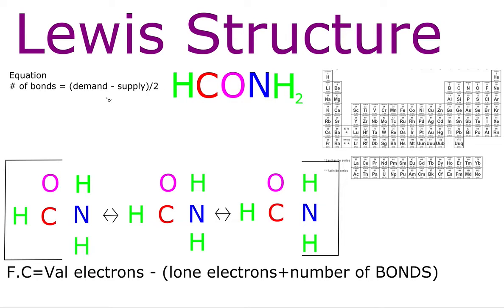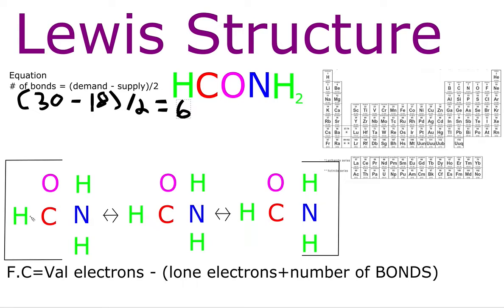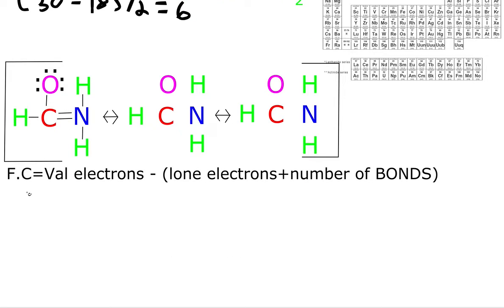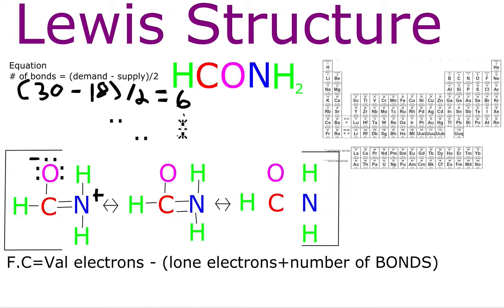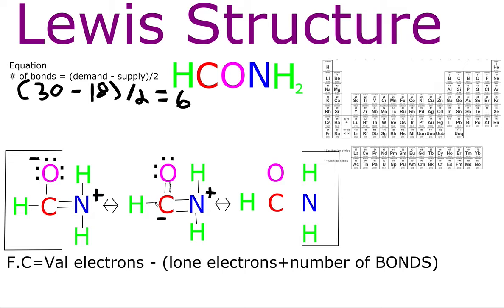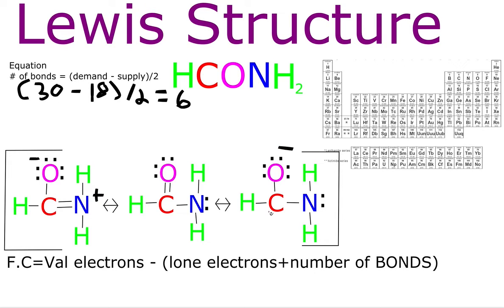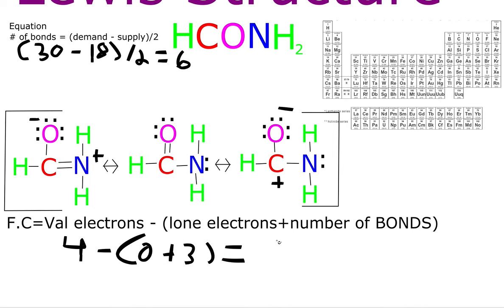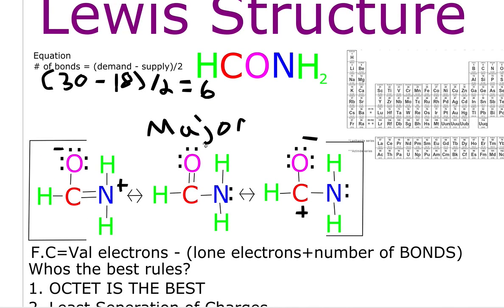HCONH2 Lewis Structure